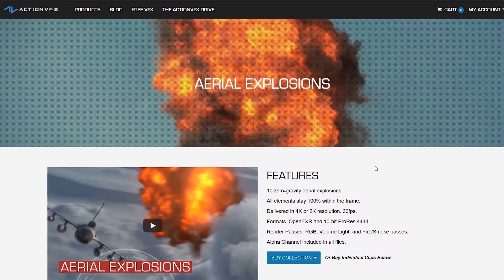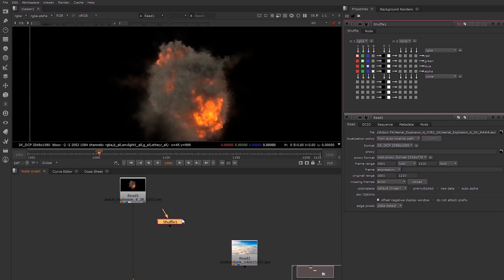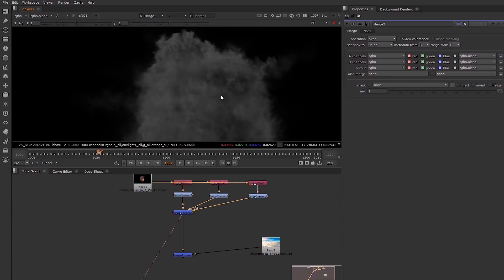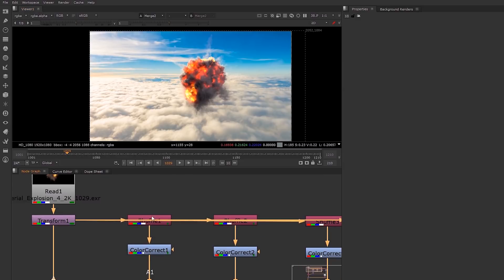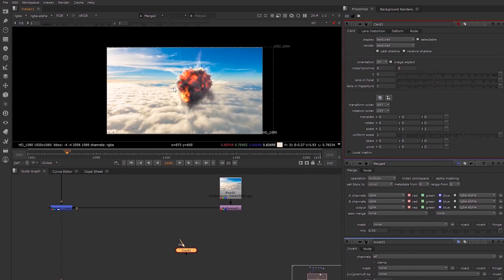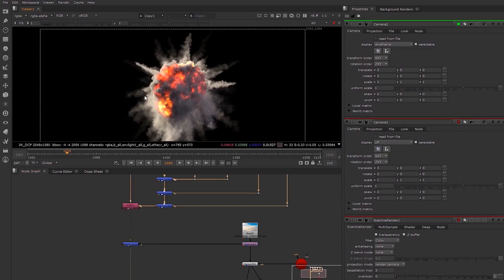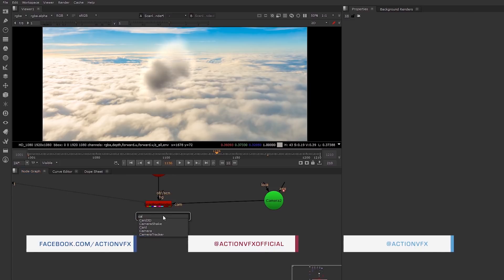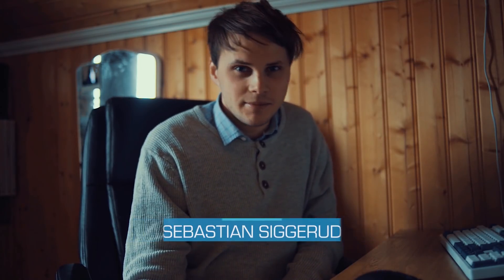How to Use Multi-Channel OpenEXR Passes | Nuke Tutorial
Looking for free, professional-quality footage to practice this technique? Explore the ActionVFX Practice Footage Library In this tutorial, Sebastian Siggerud shows us how to use multi-channel OpenEXR passes in Nuke, while also learning to turn a 2D background into a 3D scene.